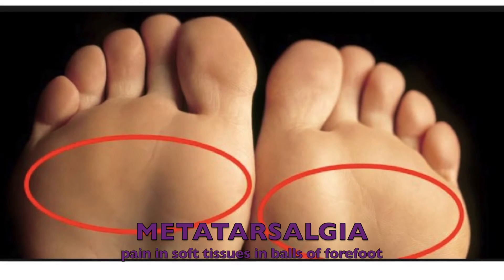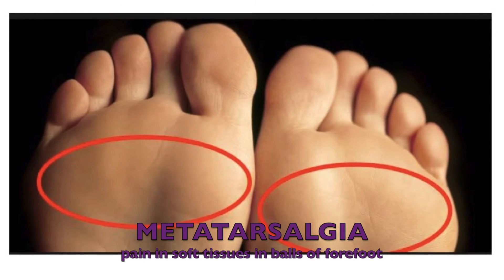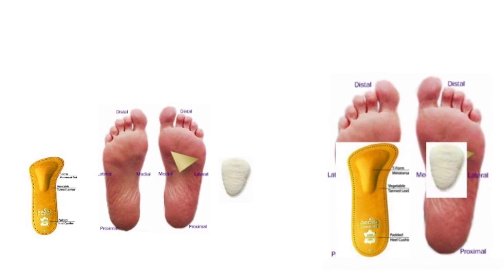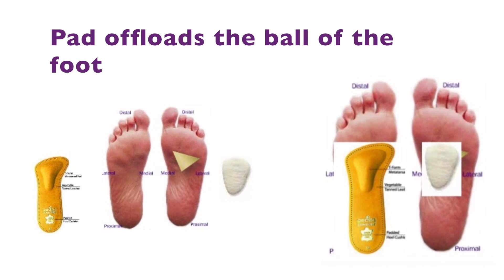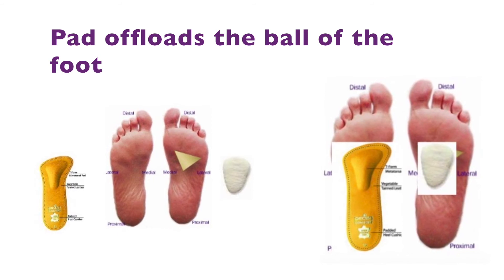Metatarsalgia: Treatment & Prevention // HMF League of Injured Runners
Join the Hartford Marathon Foundation's League of Injured Runners to get email updates on tips and events to support your injury recovery.

Presented by Saint Francis Hospital and Medical Center with experts to guide you along the way, the League helps runners get through injury together and provide insights on injury prevention.